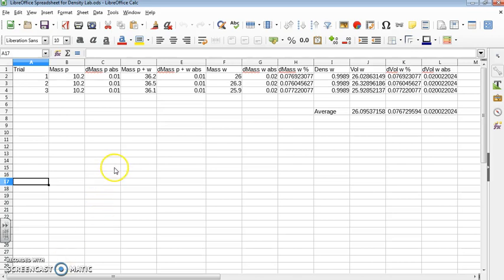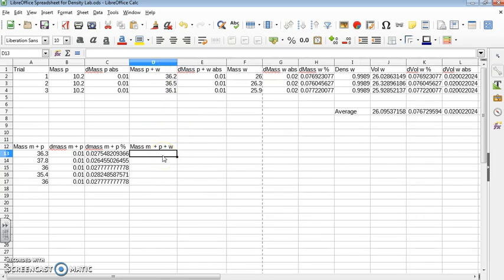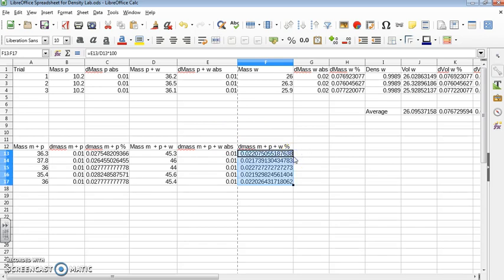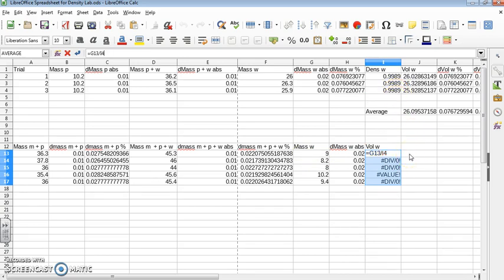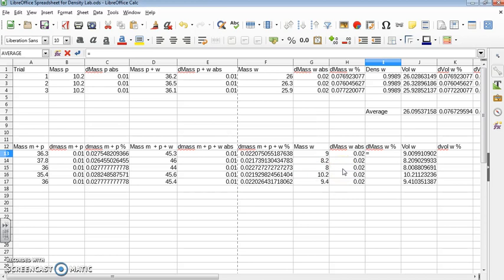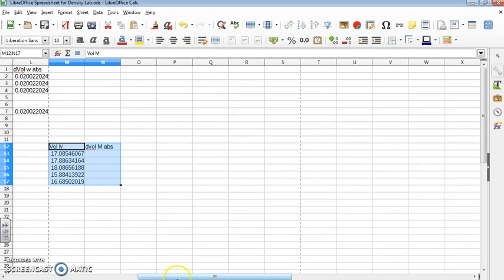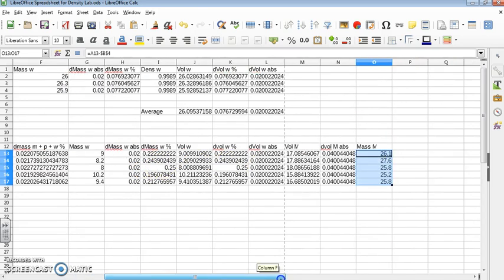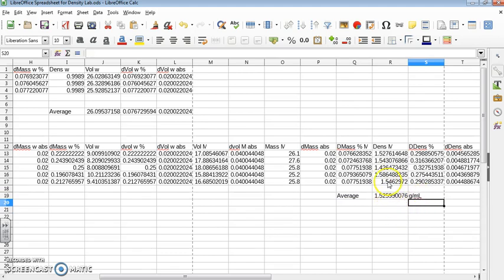Density of Metal Calcs Libre Office